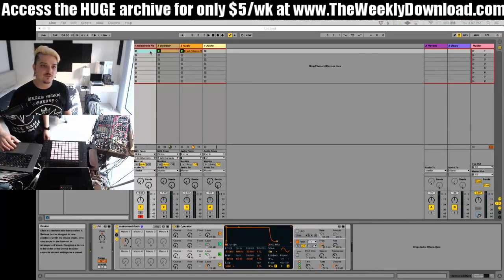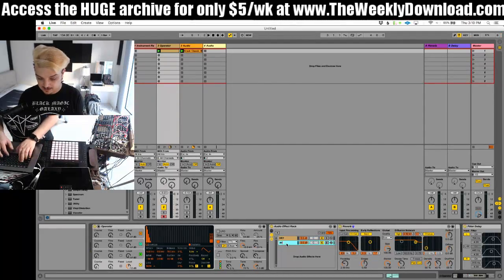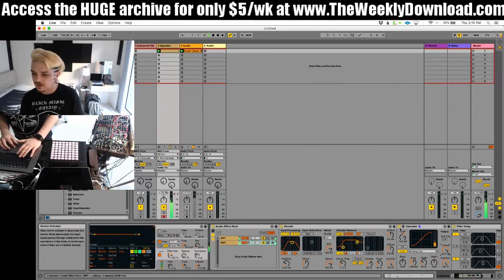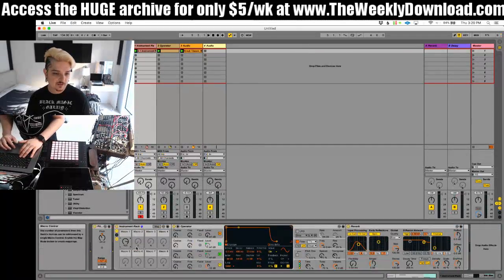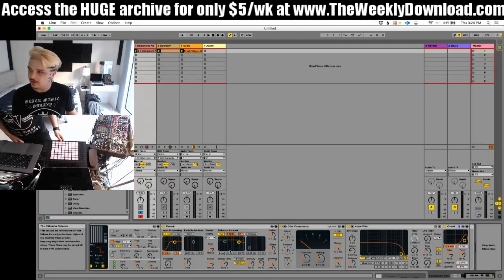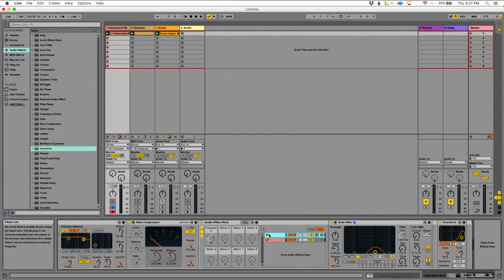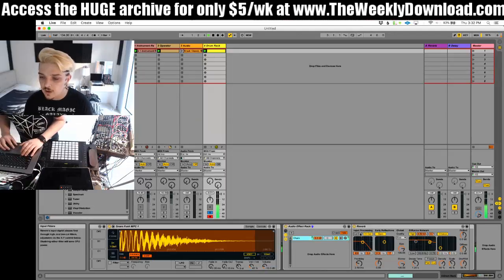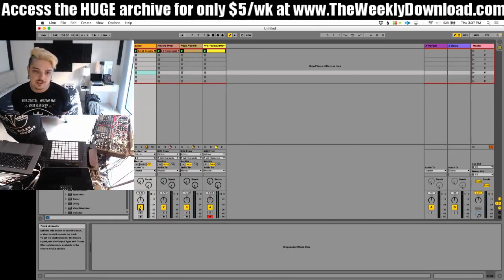TheWeeklyDownload - 050 - Tweaky Reverb Tricks